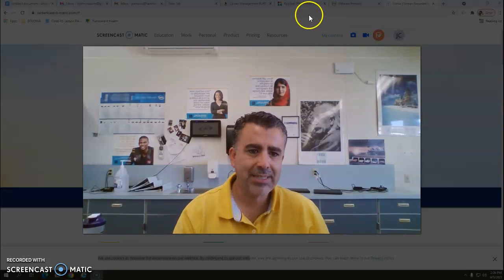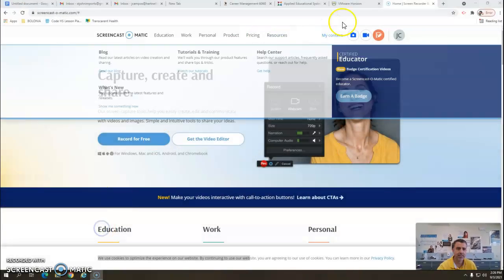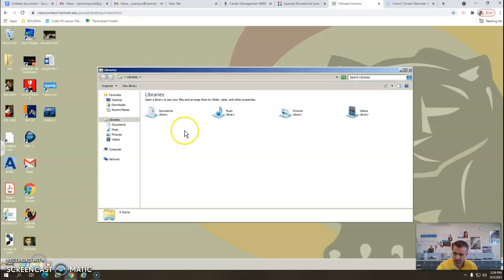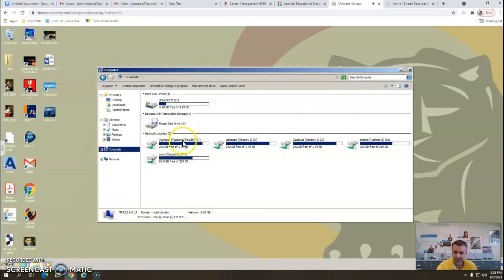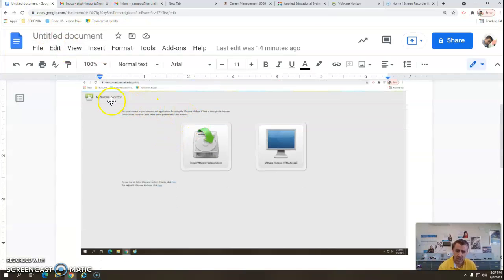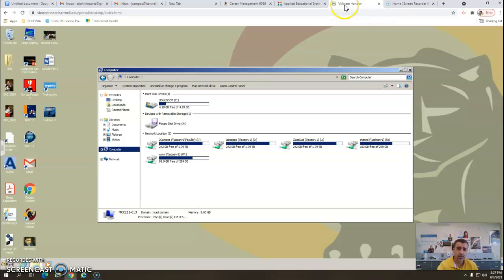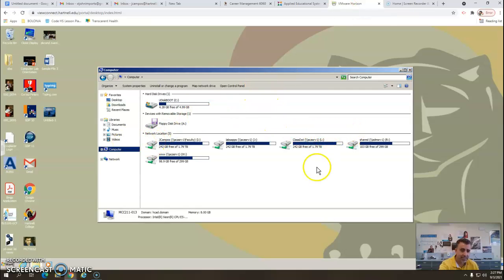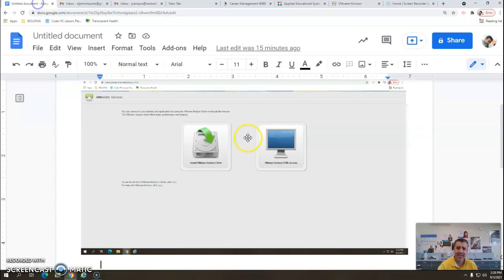Week 1 Update BUS190